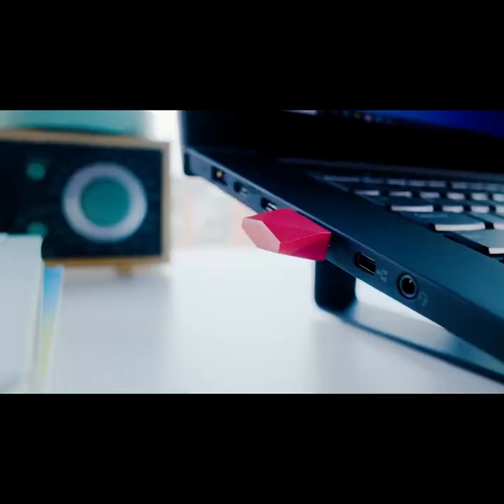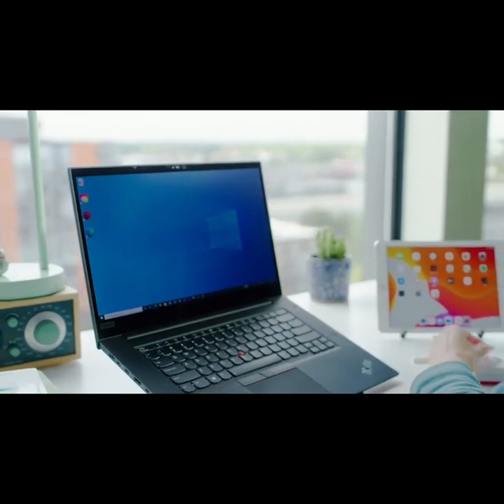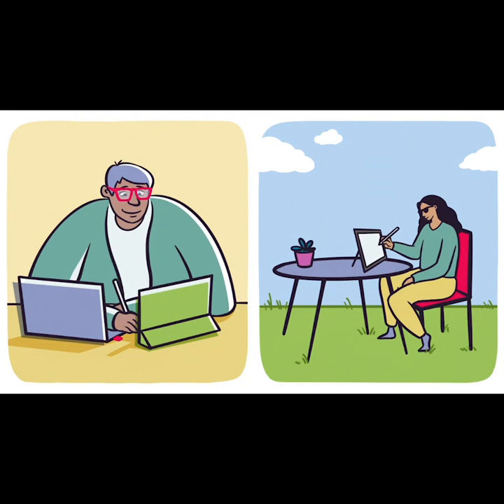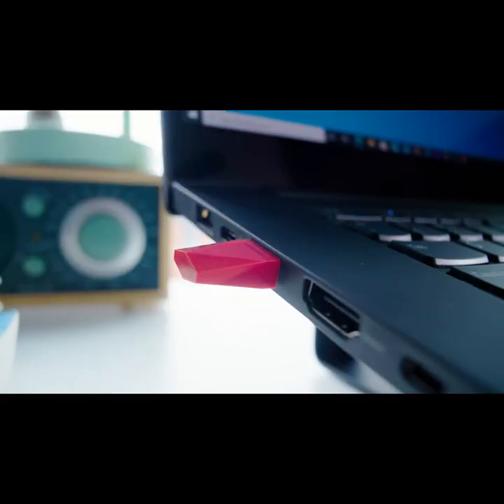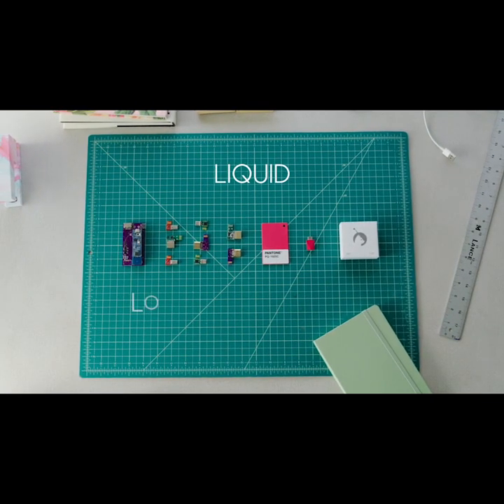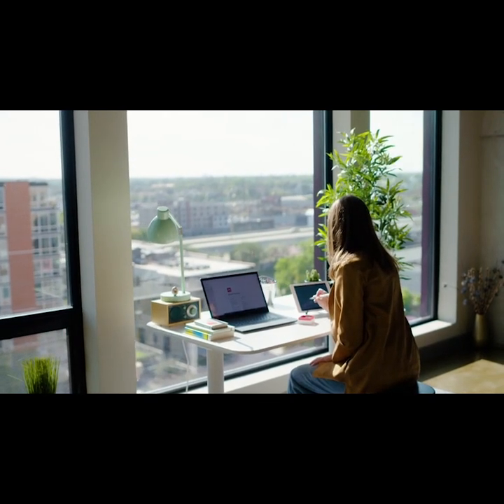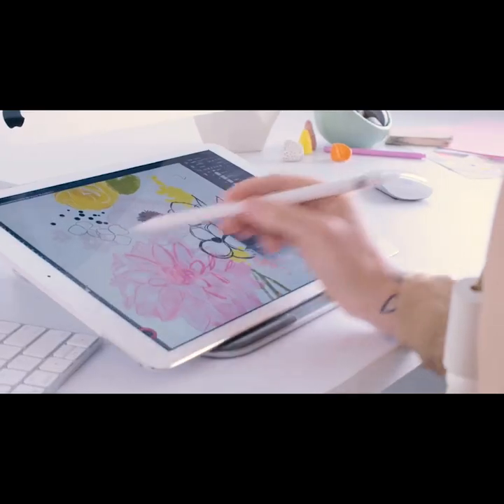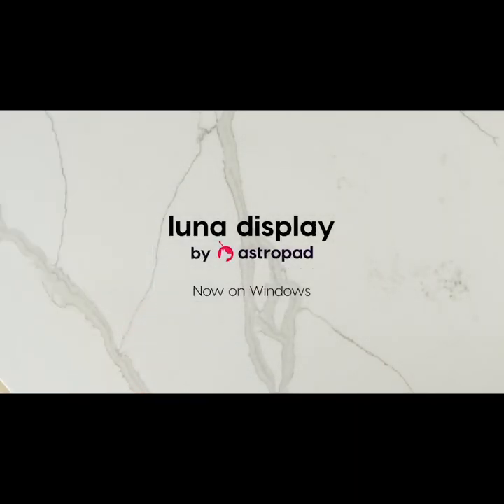A Kickstarter Project We Love: Luna Display for Windows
Luna Display for Windows
Turn your iPad into a wireless display for PC